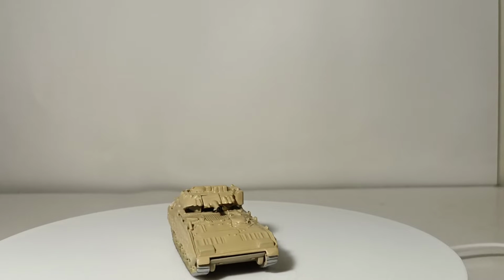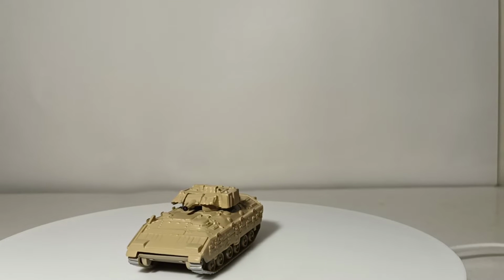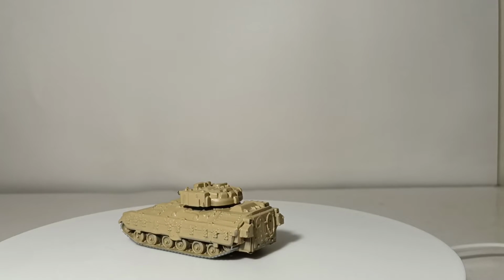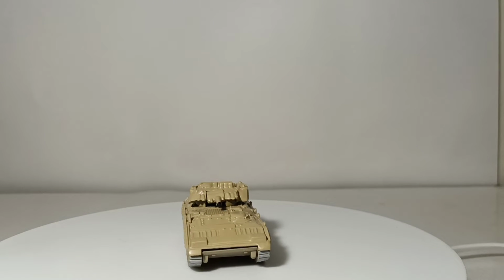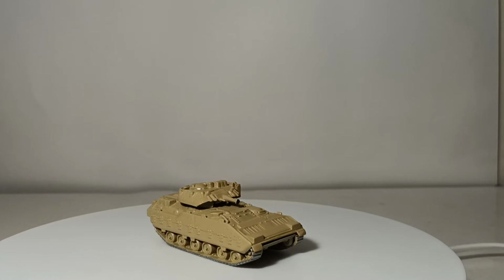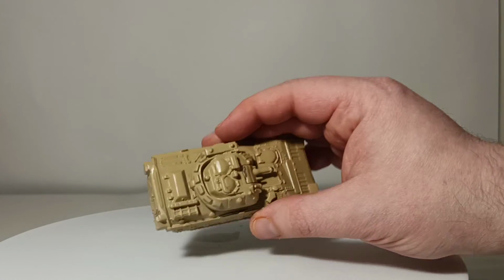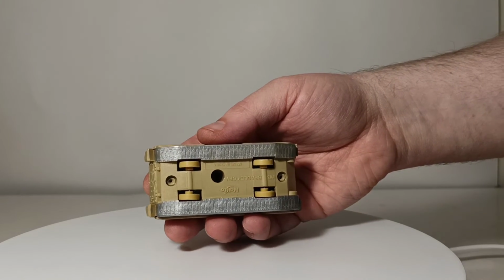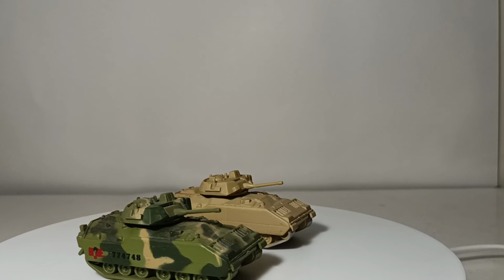Military Mondays: Episode 2: The Bradley Infantry Fighting Vehicle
Welcome to Military Mondays on Diecast Emporium, where I review a piece of military hardware through the scale model world! In this episode, I discuss the history of the M2/M3 Bradley IFV & show a couple scale model examples.